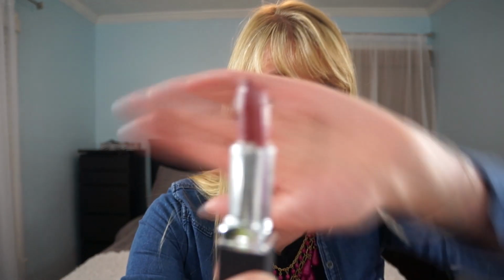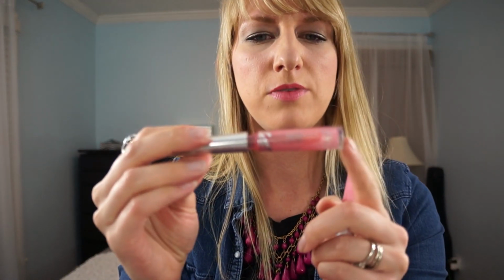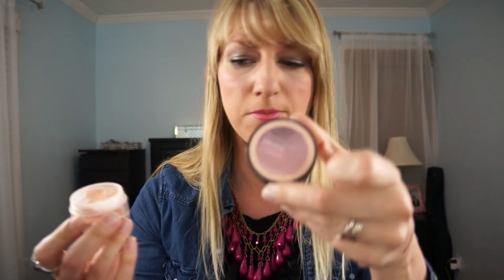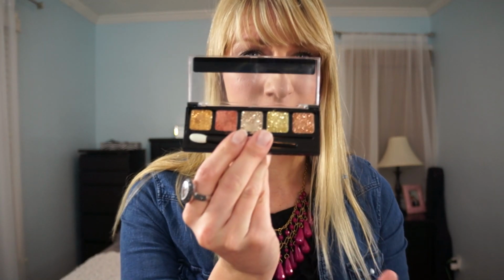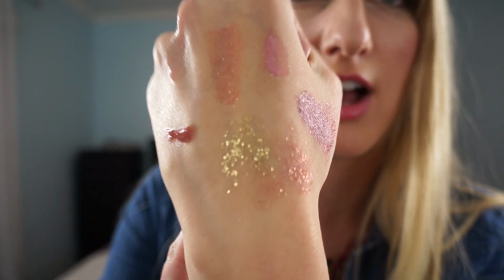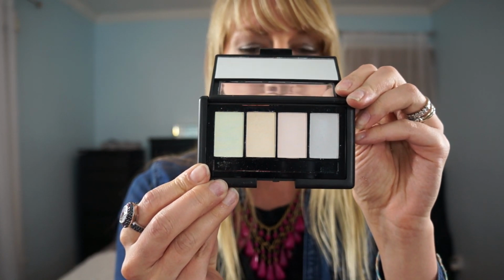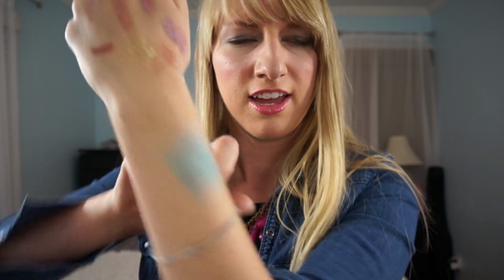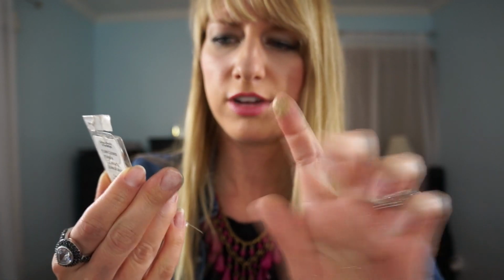Makeup PURGE! Products I'm getting rid of! | De-clutter Make out 2014